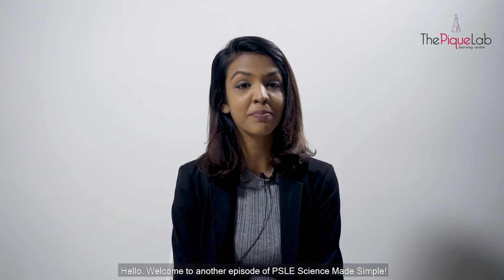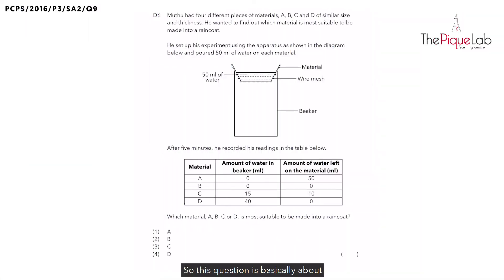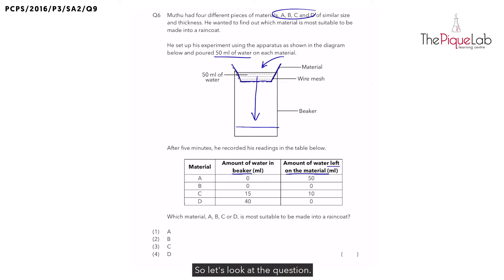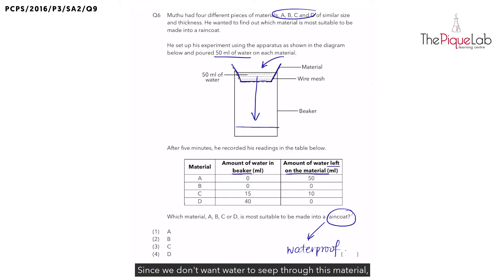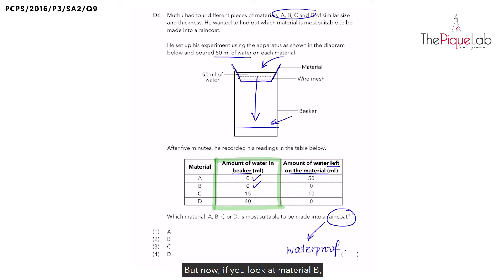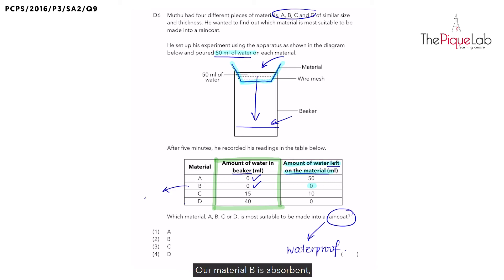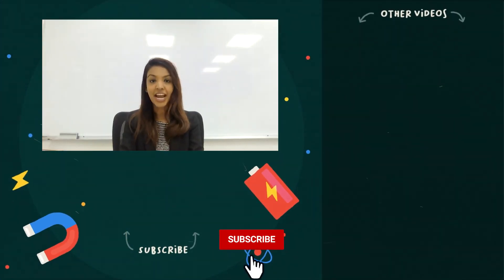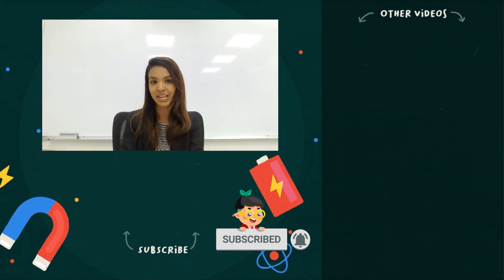PSLE SCIENCE MADE SIMPLE EP15 | Materials | Choosing A Material For A Raincoat ☔️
In this PSLE Science Made Simple episode, Ms. Joanna will be analysing a 2016 Primary 3 Science examination question on the topic of Materials from Pei Chun Public School. Watch closely as she shares her approach in tackling this question on Materials!